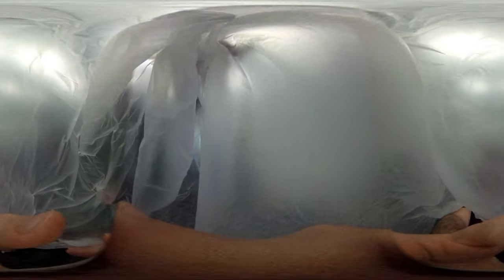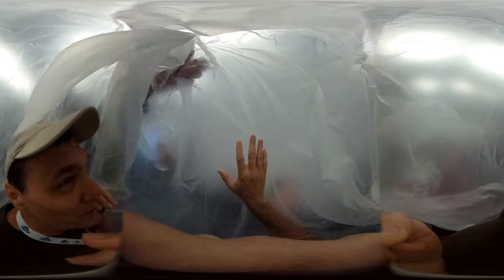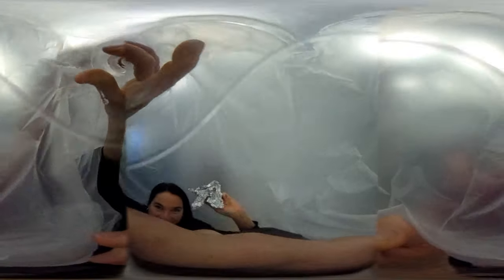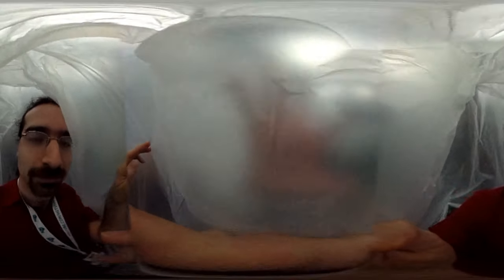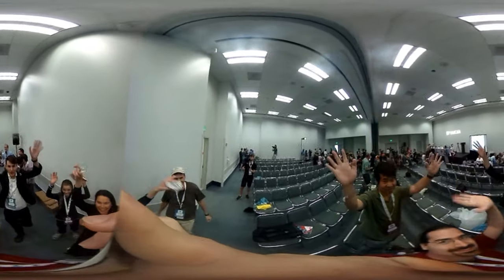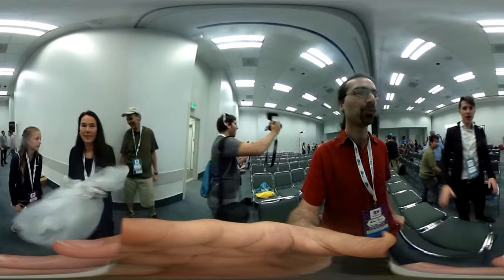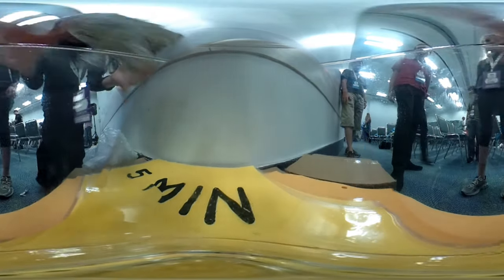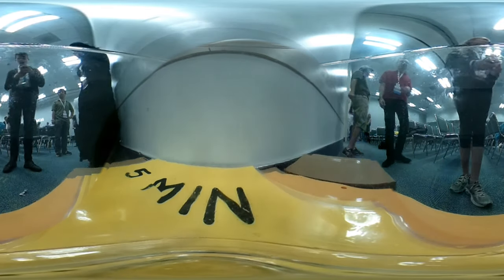VidCon Spherical Video Workshop 29